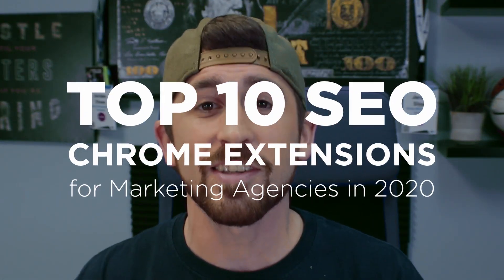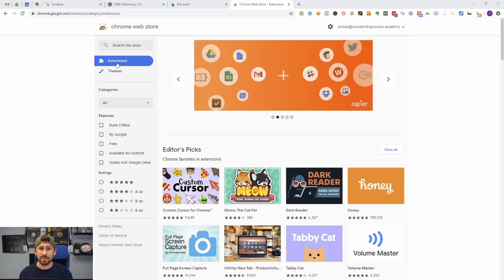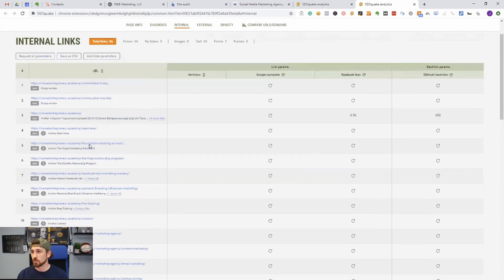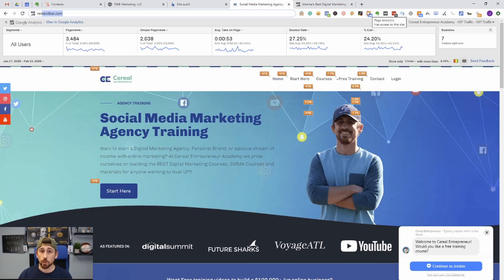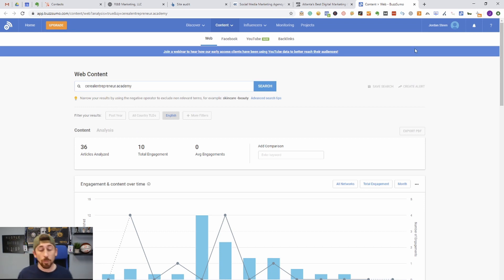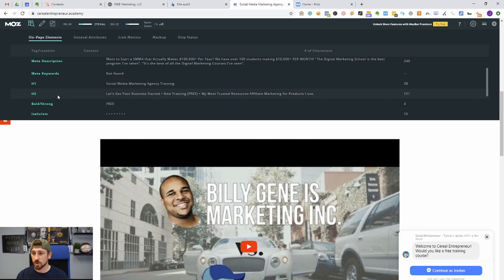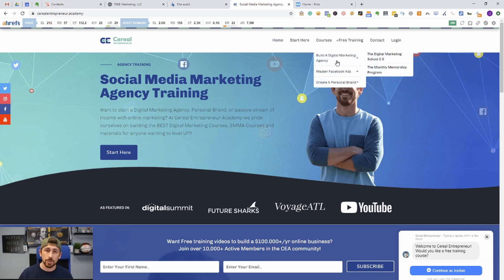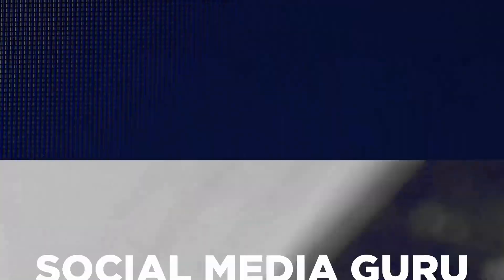Top 10 SEO Chrome Extensions for Marketing Agencies in 2020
Want to unlock the SEO power of your Google Chrome browser, with FREE Chrome extensions? Well, today we’re going to run down the top SEO Chrome extensions for marketing agencies in 2020, and how to get the must-have Chrome extensions your SMMA needs!

“Extensions” are add-ons to the Google Chrome interface that can maximize the functionality of your browser. SEOChromeExtensions immediately gather and present SEO data to help you fix simple to complex problems. Properly used, installing these cool Chrome extensions can improve your productivity, and help you organize your SEO process seamlessly. To help assess which SEO Chrome extension(s) can help your DigitalMarketingAgency the MOST, we have to break our Top 10 list into different categories, based on their purpose: On-Page SEO, SEO Strategy, and Competitor Research.

THE BEST ONPAGE SEO CHROME EXTENSIONS
- SEOQuake

CHAPTERS
PART 1 - The Best On-Page SEO Chrome Extensions - 00:02:04
1) SEOQuake - 00:02:12
2) Redirect Path - 00:02:52
3) Google PageSpeed Insights - 00:03:10
4) H-Tag - 00:03:46
5) Page Analytics - 00:04:06

PART 2 - The Best SEO Strategy Chrome Extensions - 00:04:39
6) Buzzsumo- 00:04:48
7) Keywords Everywhere - 00:05:40

PART 3 - The Best Competitor Research Chrome Extensions - 00:06:21
8) MozBar - 00:06:31
9) Builtwith - 00:07:05
 10) Ahrefs - 00:07:55